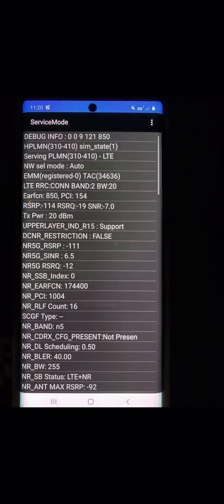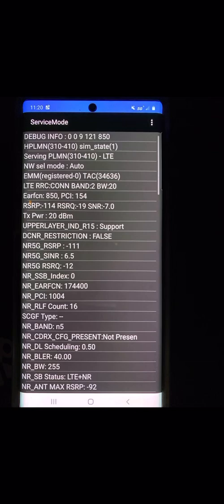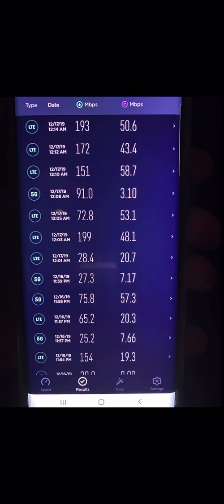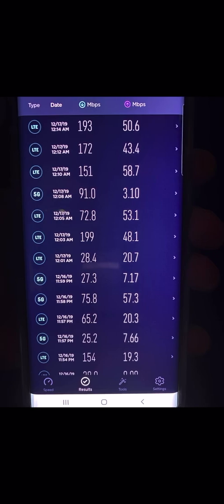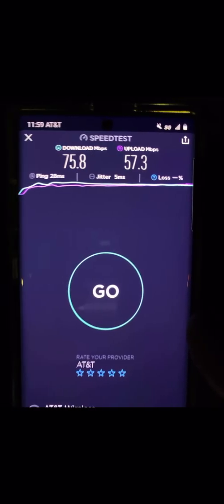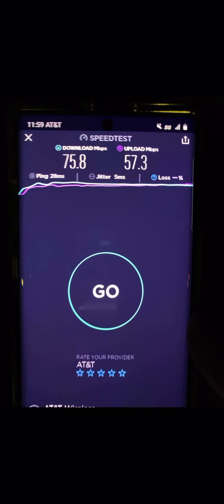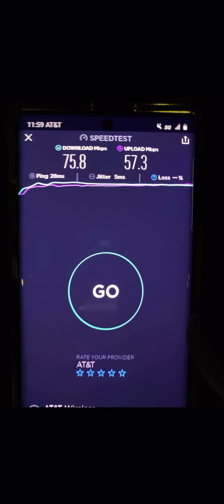ATT WIRELESS | AT&T 5G TESTING IN LOS ANGELS CA !!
AT&T 5G testing